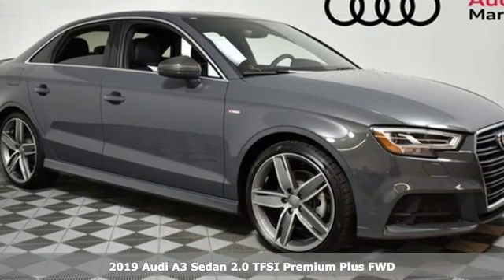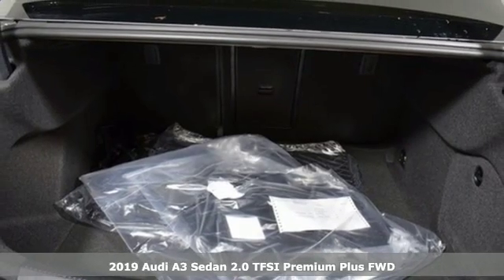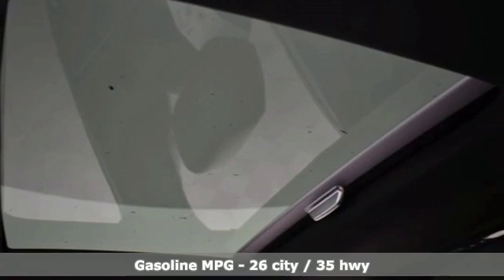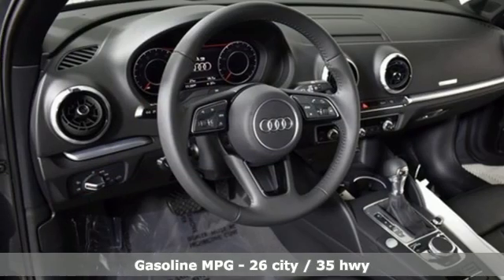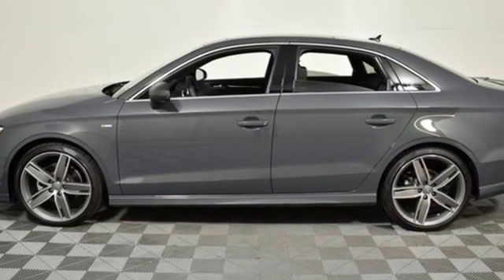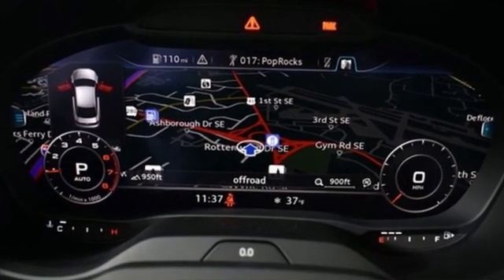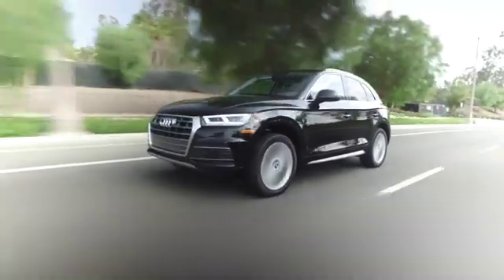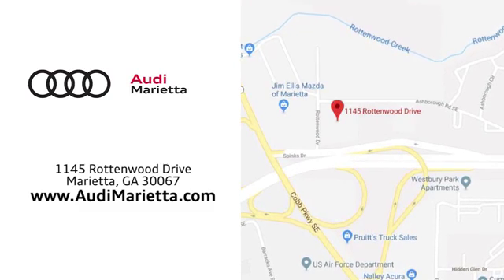New 2019 Audi A3 Marietta Atlanta, GA U50061 - SOLD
Year: 2019
Make: Audi
Model: A3
Trim: 2.0T Premium Plus
Engine: 2.0L 4-Cylinder TFSI
Transmission: 7-Speed Automatic S tronic
Interior: black
Stock #: U50061
VIN: WAUGUGFF3K1011026
2019 Audi A3 2.0T Premium Plus Gray Metallic black Leather. 26/35 City/Highway MPG

Address:
1715 Cobb Parkway South